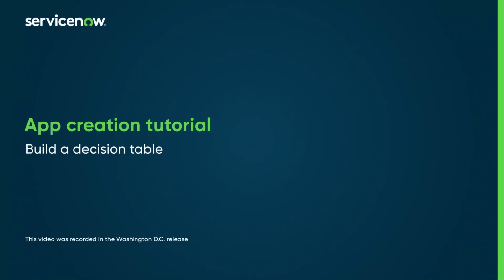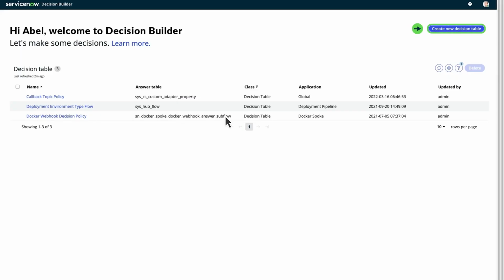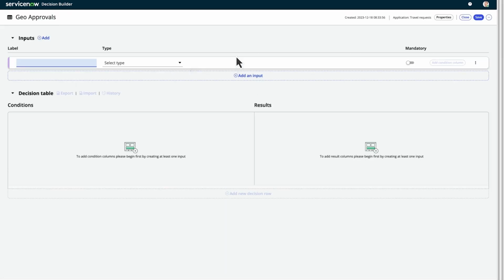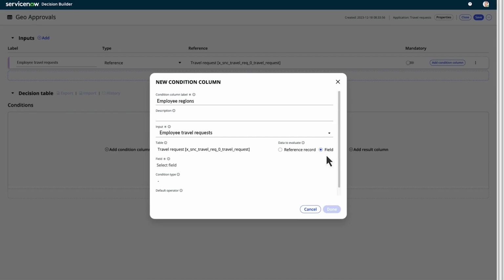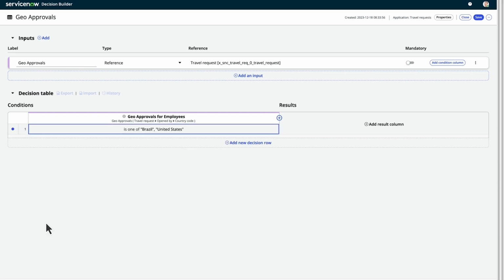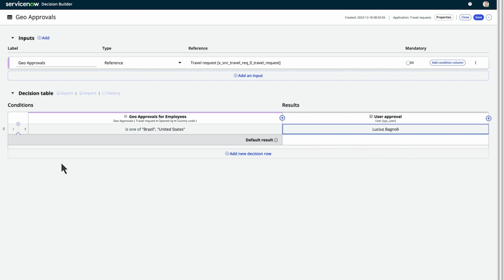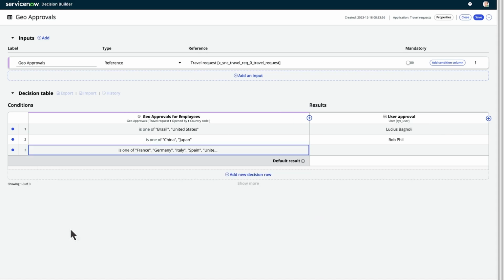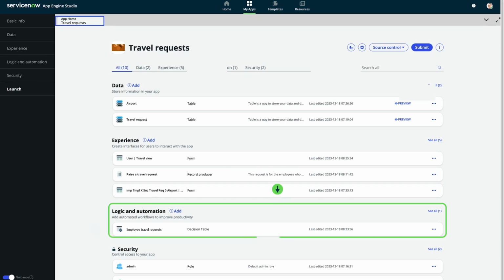App creation tutorial | Build a decision table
This video provides a tutorial on creating a decision table for an app that routes travel requests based on employee locations.

ServiceNow product documentation:
Exact title: